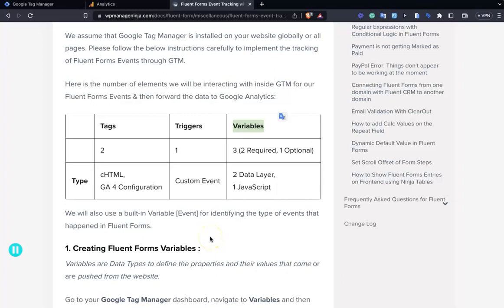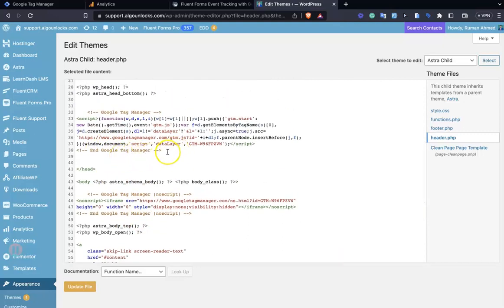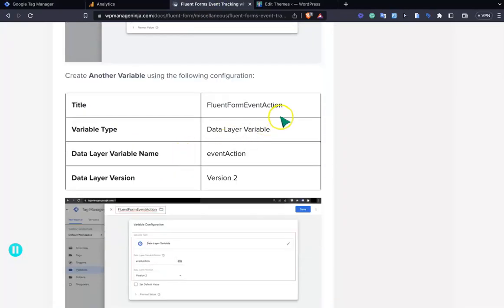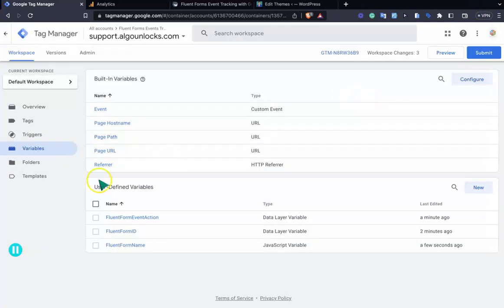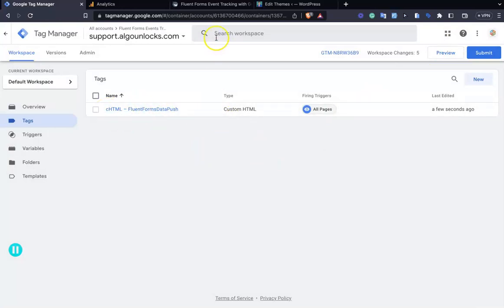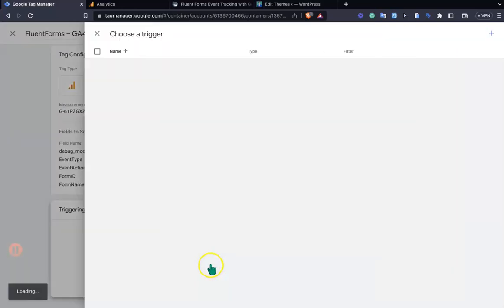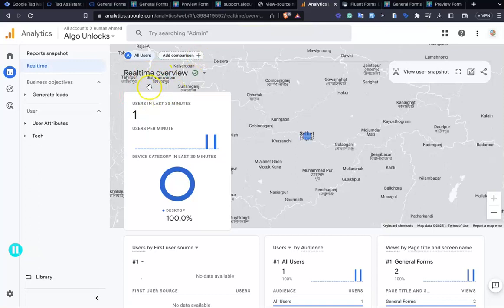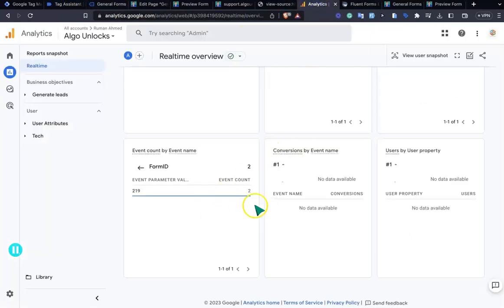Fluent Forms Event Tracking with Google Analytics (GA4) via Google Tag Manager (GTM)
Fluent Forms Event Tracking with Google Analytics (GA4) via Google Tag Manager